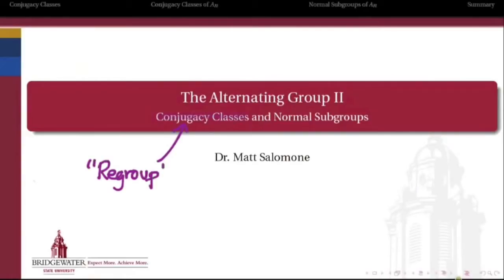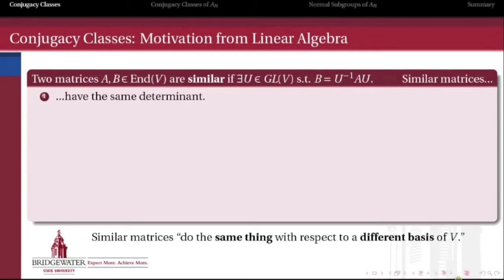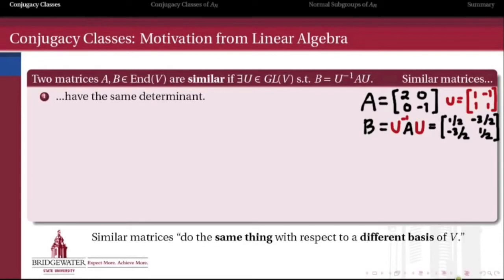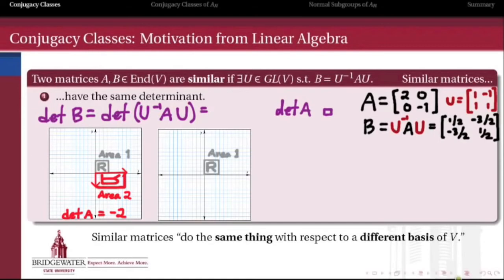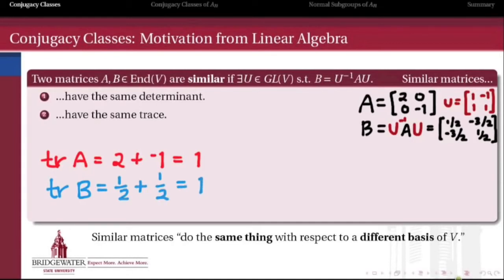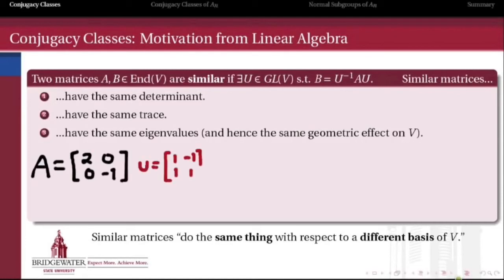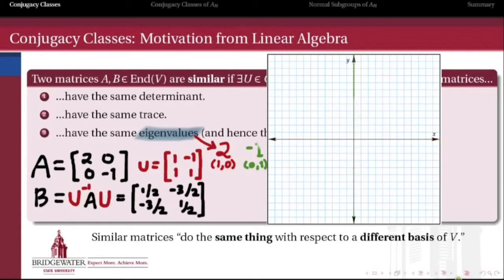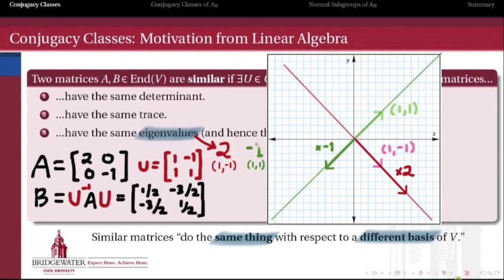Conjugacy Motivation HD